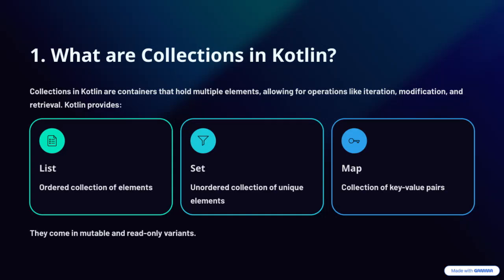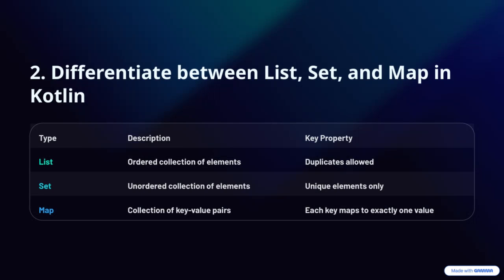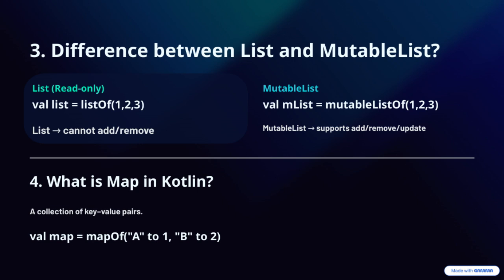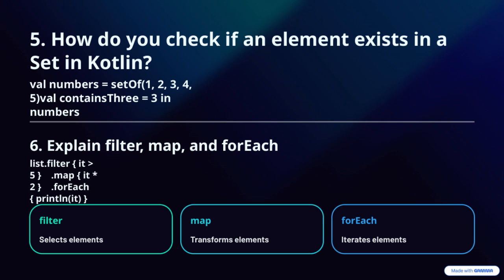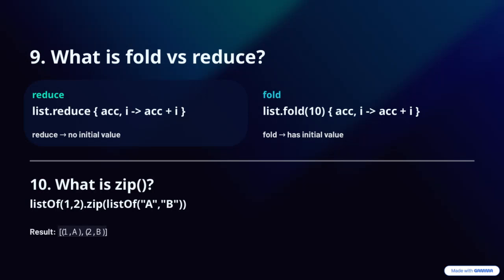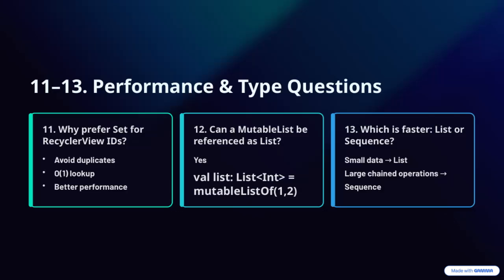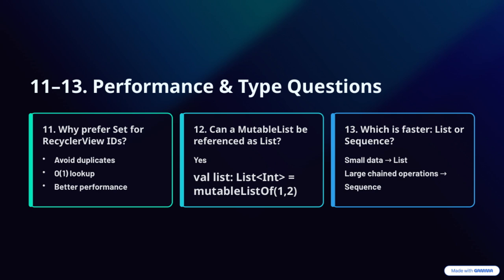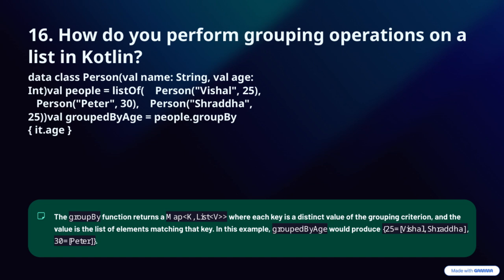Interview Question & Answers on Collections in Kotlin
Collections in Kotlin